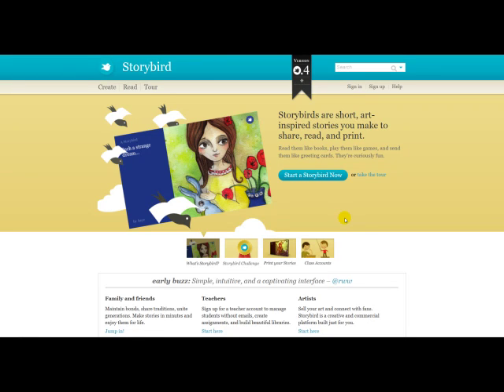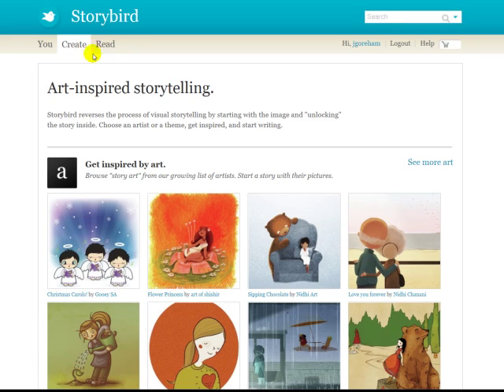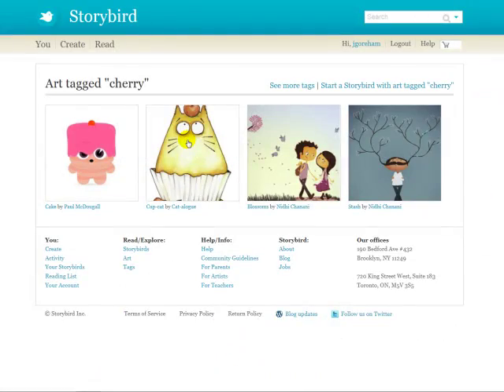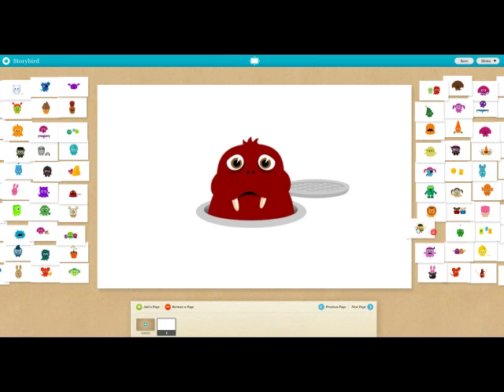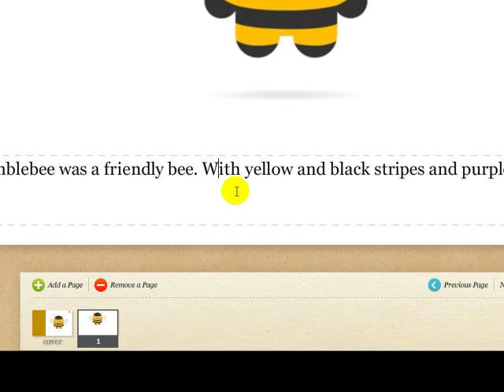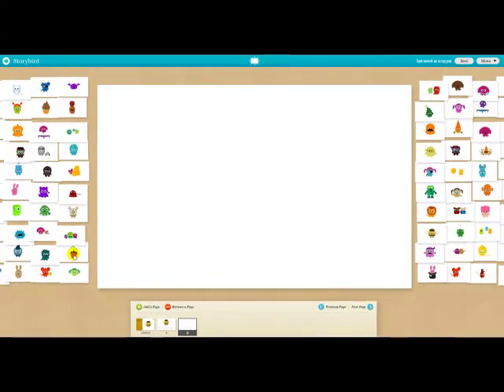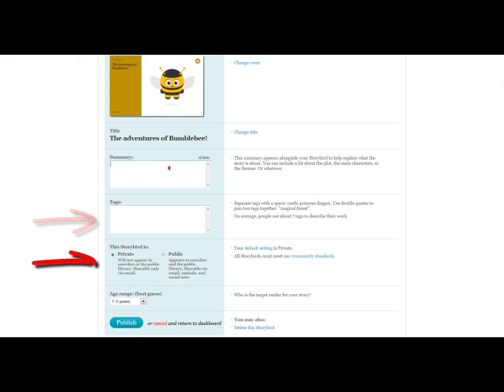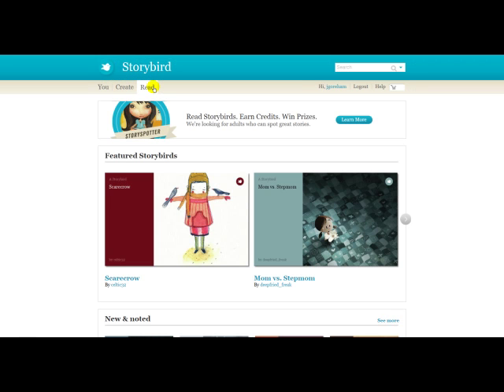storybird video guide